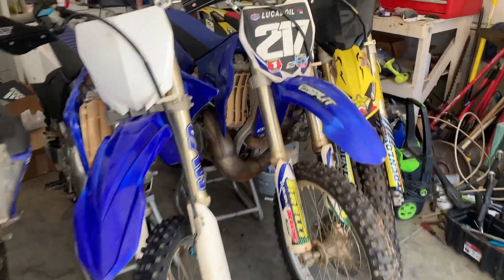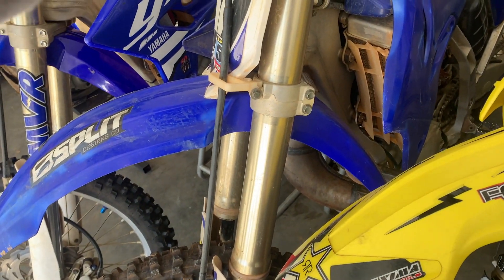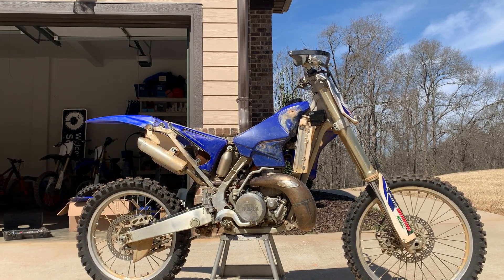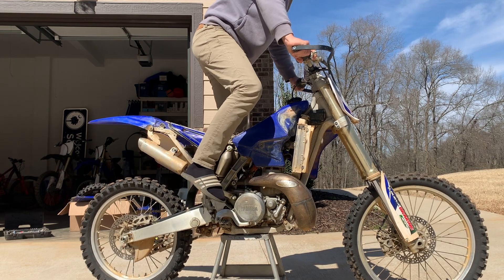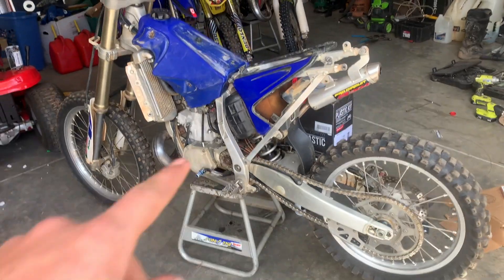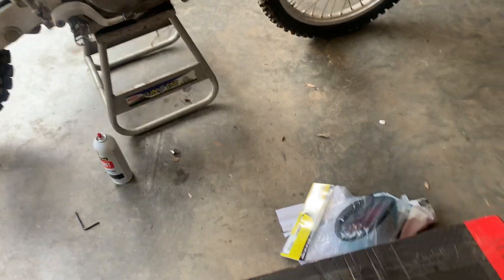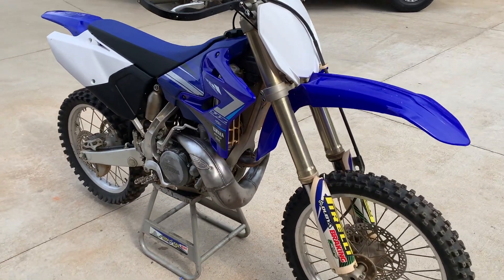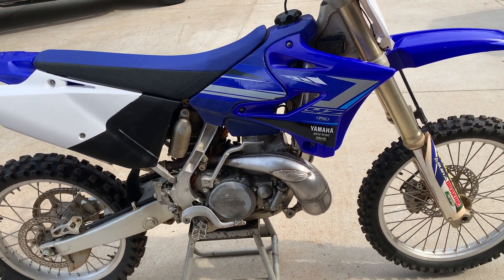*CHEAP* yz250 | quick build